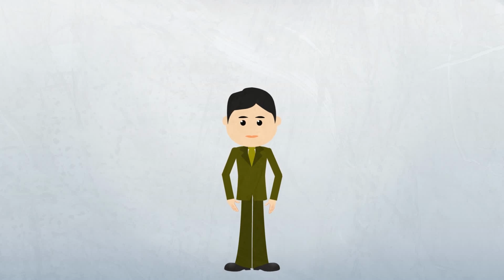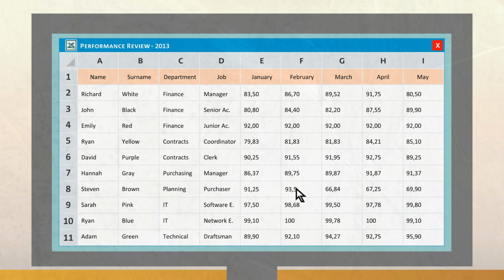SpreadsheetWEB turns Excel spreadsheets into web applications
SpreadsheetWEB turns Excel spreadsheets into web applications without any programming.